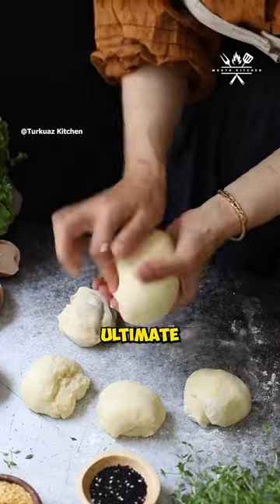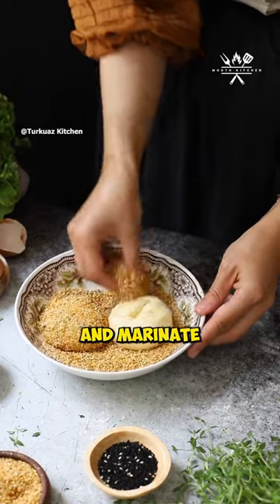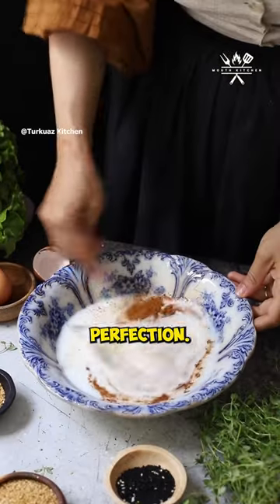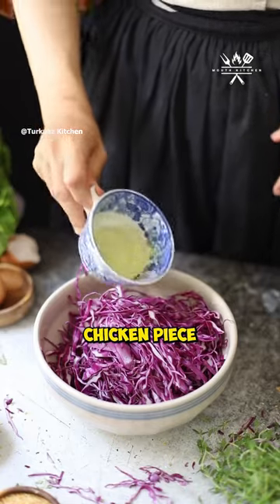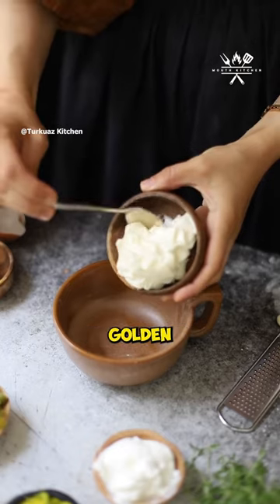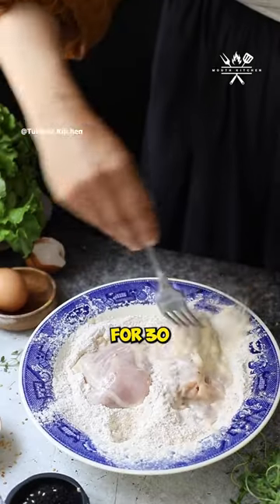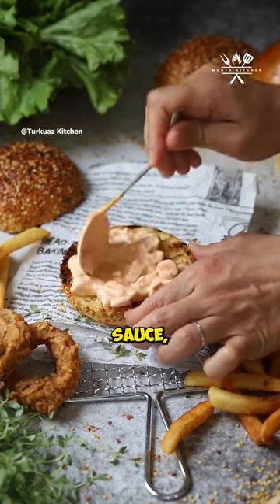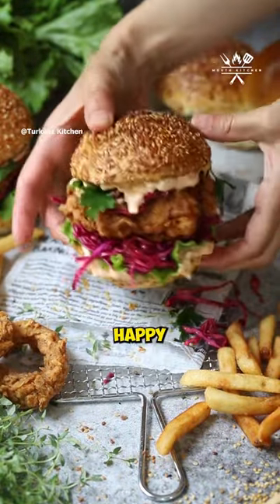USC Football Chicken Sandwich: Game Day Must-Have! 🐔⚽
Make this crispy, juicy, and delicious USC Football Chicken Sandwich at home with our easy recipe! Perfect for game day or any occasion.

@TurkuazKitchen ( Original creator to credit )
BG Music - ( Background music tropical house. Funny dance short music for vlog White_Records )